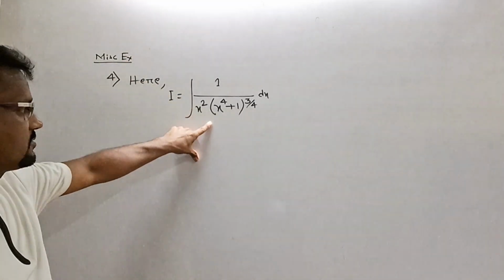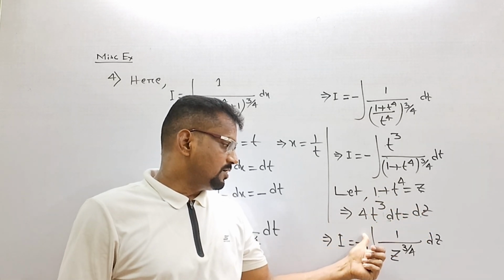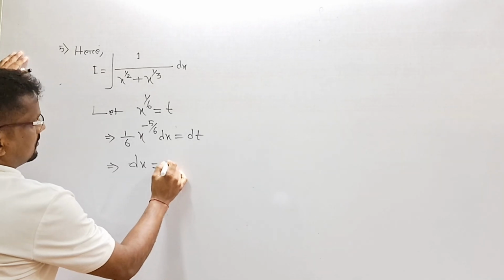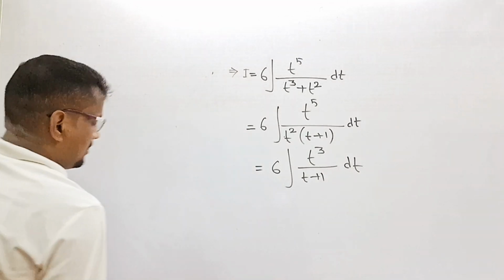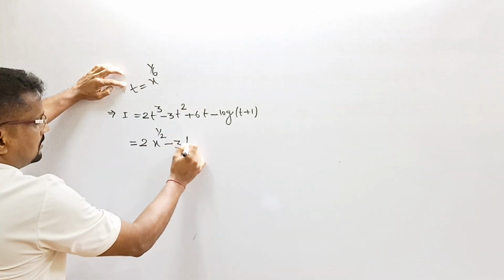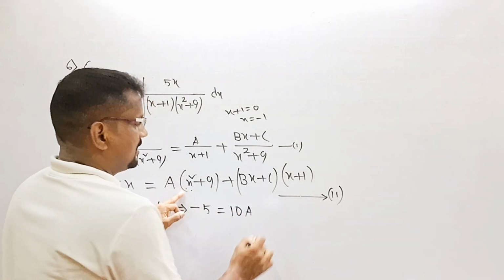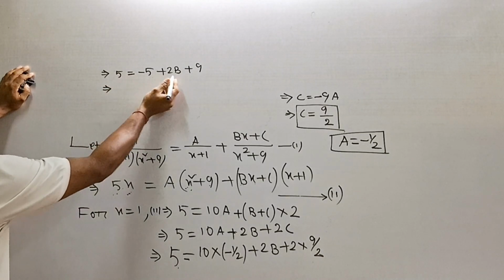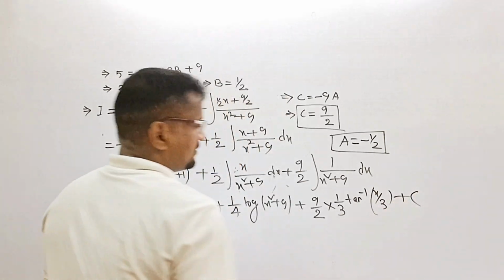Maths-12,Part-2, Integration Misc.Ex Q4,Q5,Q6